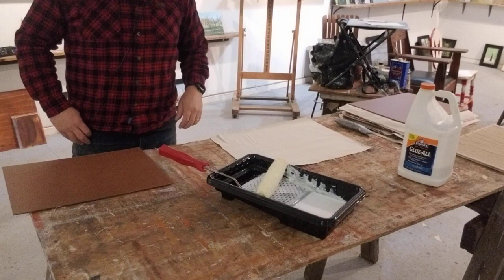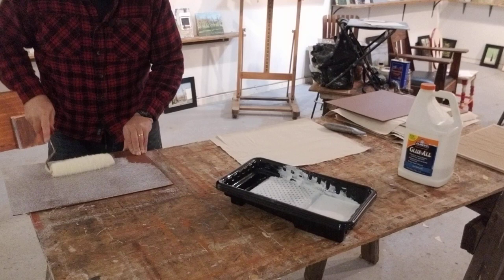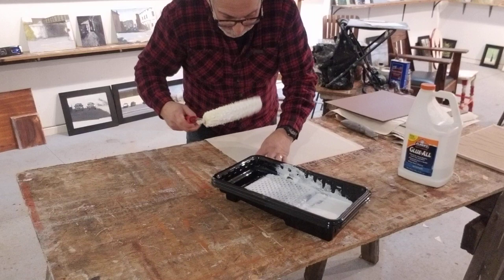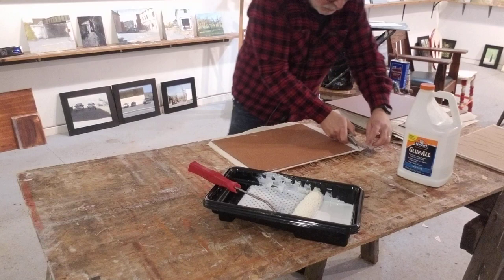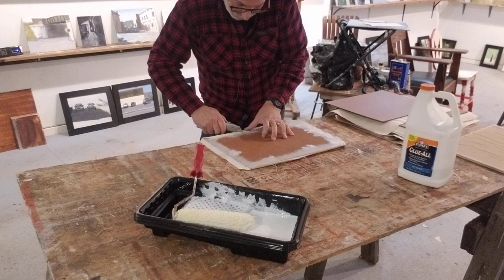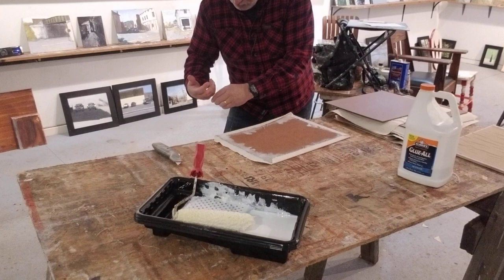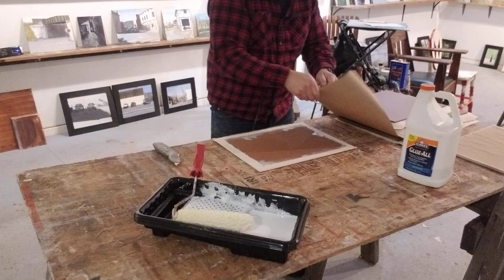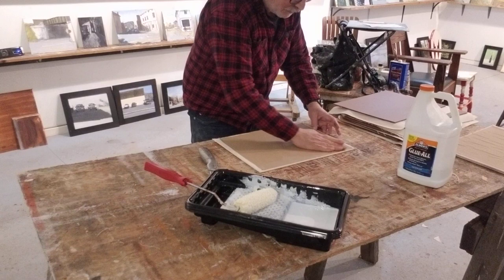Glueing up panels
A short video where I glue and assemble a panel. Does not include cutting the board (1/8" tempered hardboard), the canvas, (10oz cotton denim) nor the kraft paper. I use Elmer's glue and a 6" roller. An old blogpost for reference: '